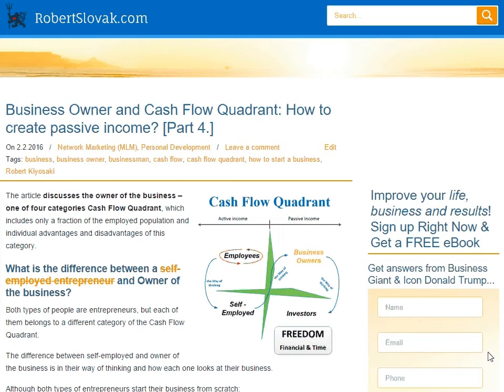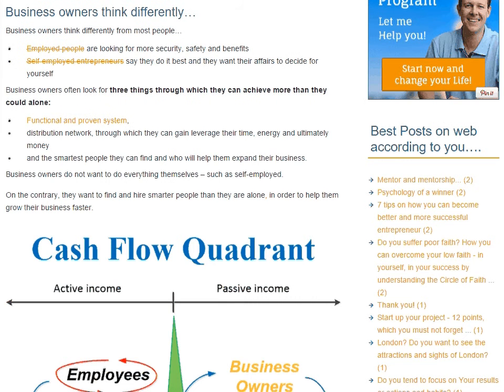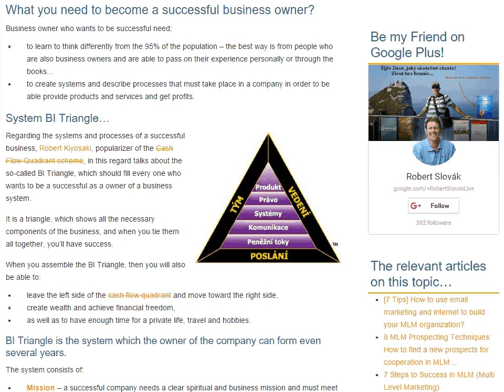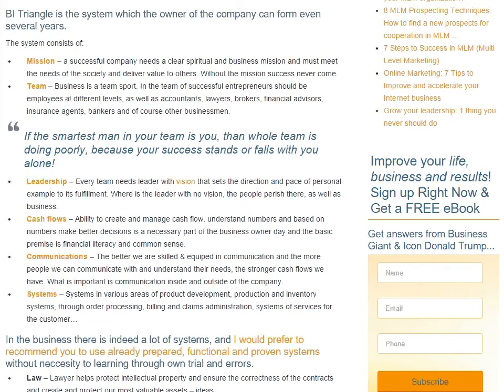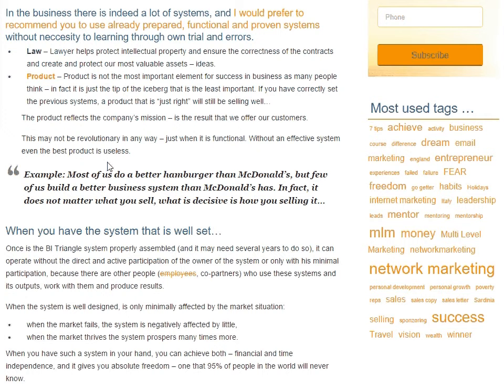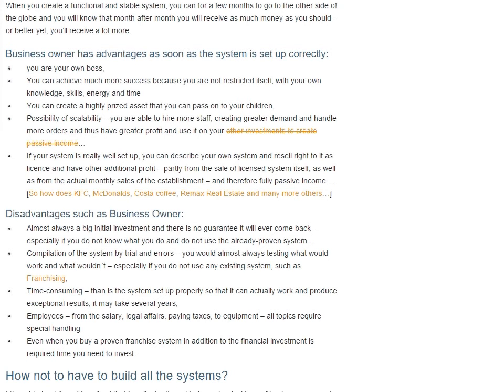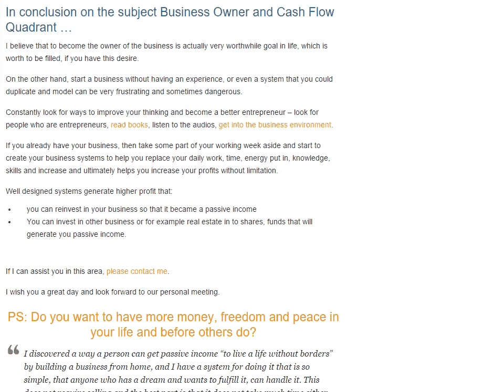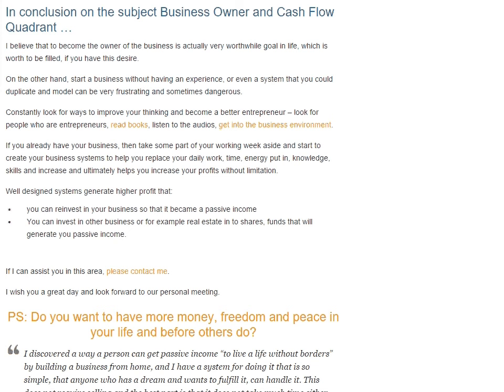Business Owner and Cash Flow Quadrant: How to create passive income? [Part 4.]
The article discusses the owner of the business - one of four categories of the Cash Flow Quadrant, which includes only a fraction of the employed population and individual advantages and disadvantages of this category.